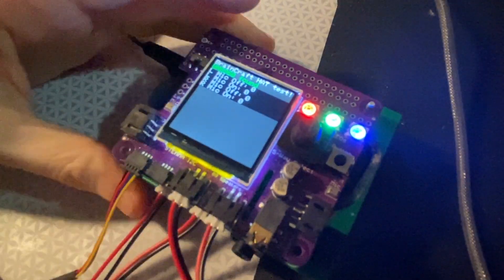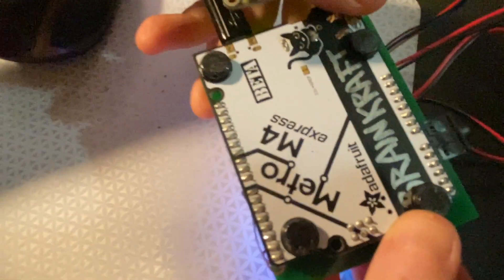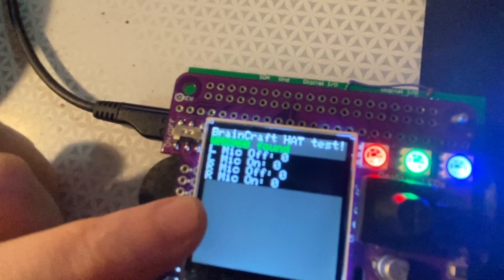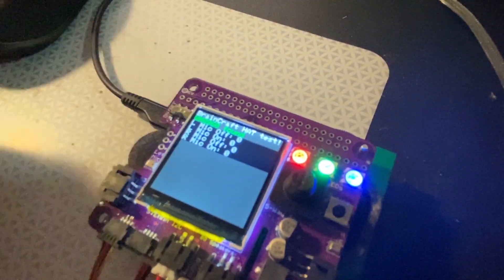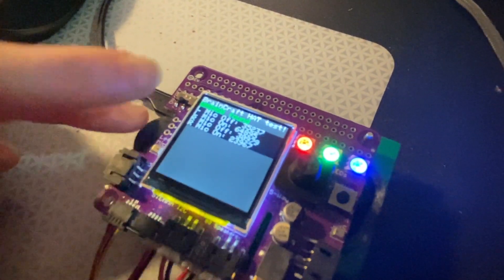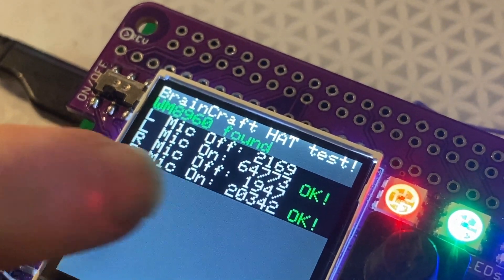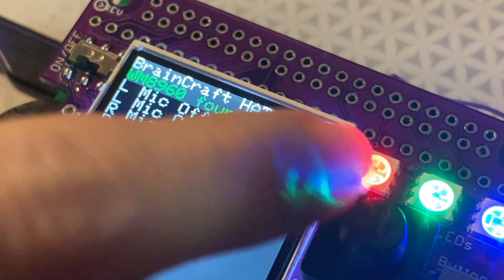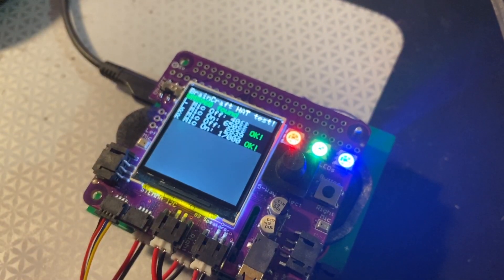Braincraft HAT tester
Before we can start fabrication of a new design we need to design a tester - that way we can verify all the components and firmware are working they way they ought to. In this case, the Braincraft HAT has a TFT display, two microphones and two speaker outputs. We can use the speakers to test the mic's and vice versa by playing a sine wave through each speaker and then checking the sound level on the matching mic. We should see a big difference! the TFT is tested by having the text show up on it, and next up I'll add headphone jack and joystick tests. A quick but effective full-coverage test is essential to getting our high quality electronics out there.